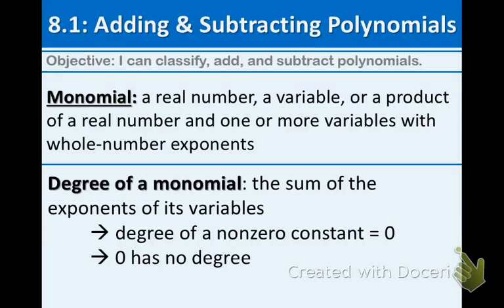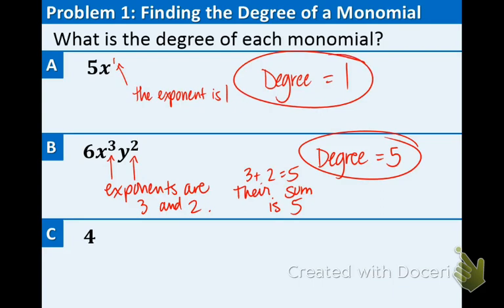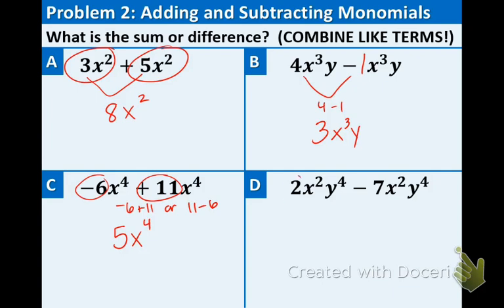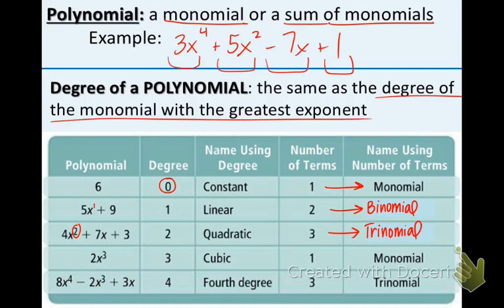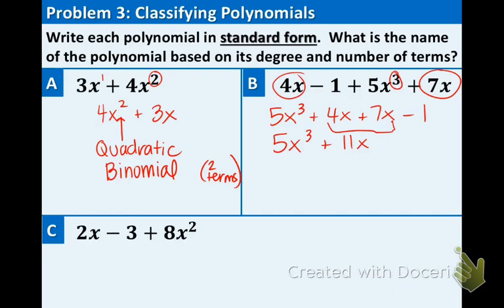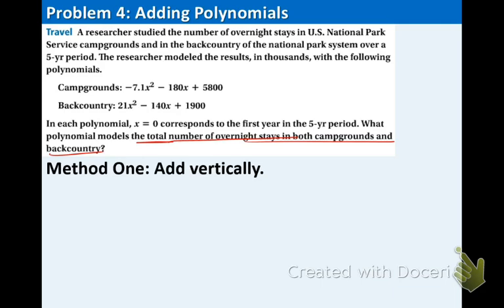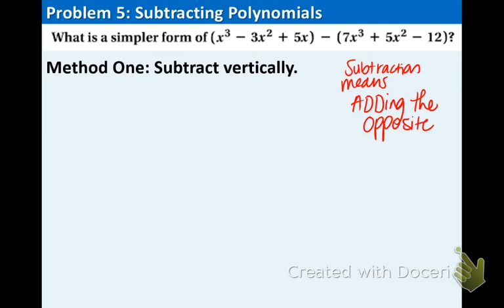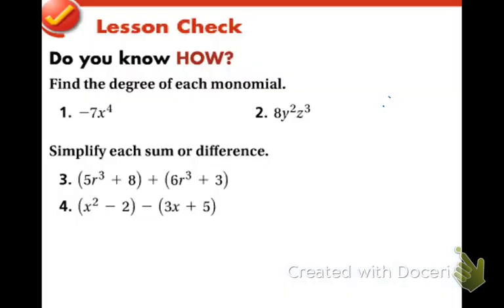8.1: Adding and Subtracting Polynomials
8.1 Objective: I can classify, add, and subtract Polynomials.

Feel free to pause and/or rewind the video to make sure you have caught all of the notes.